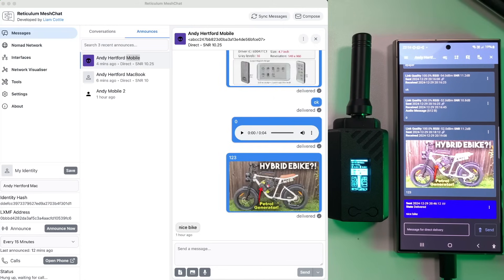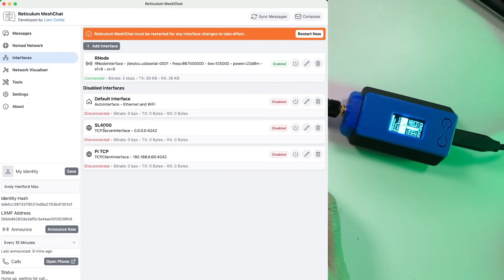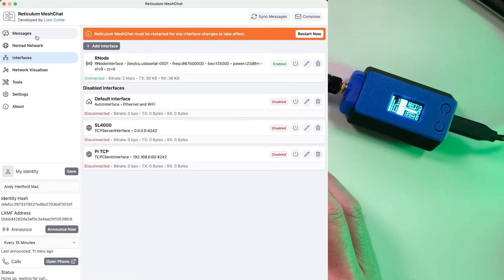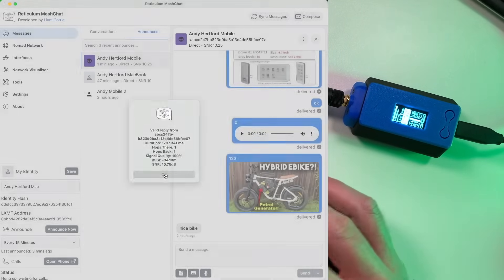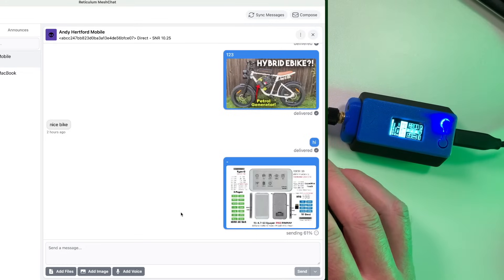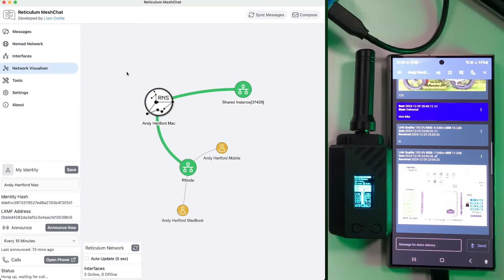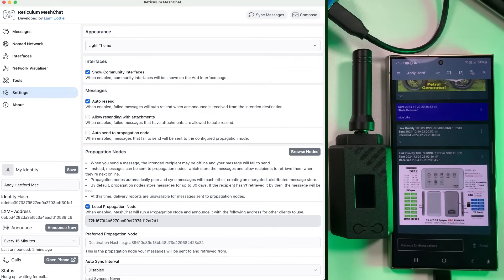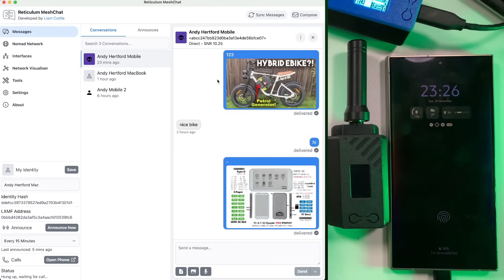How the smart will communicate in 2025 - Introducing Meshchat for Reticulum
Meshchat is an excellent piece of software that allows communication over Reticulum networks using any network interface,  it can be used with low bandwidth LoRa radios to exchange text, pictures, voice notes, files and it can even make voice calls over LoRa! Let's deep dive!

Heltec LoRa32 V3

A good setup guide...

RNS Playlist on YouTube!

The developer of Reticulum talks about the project - MUST WATCH